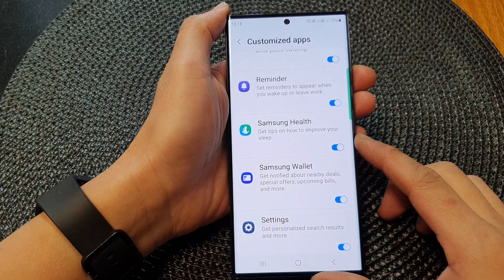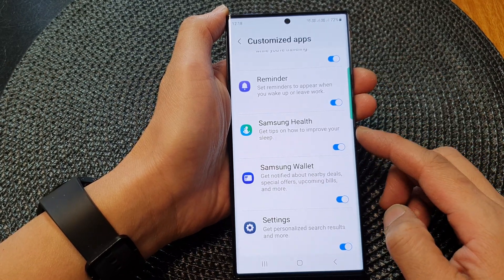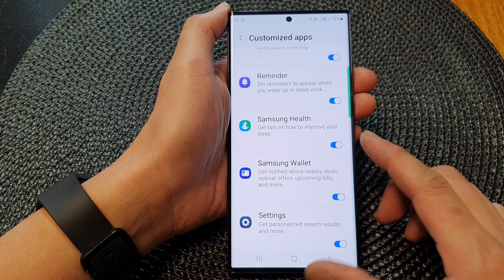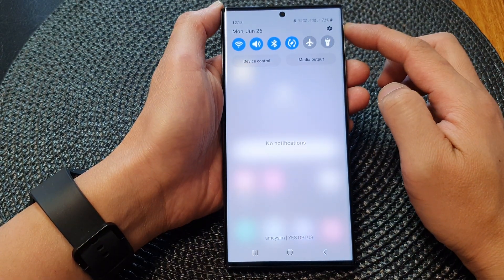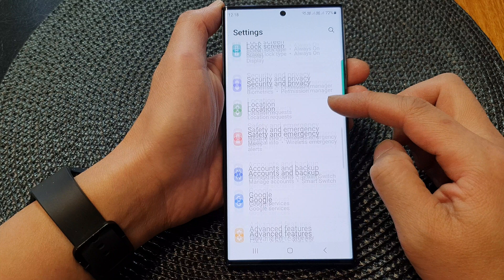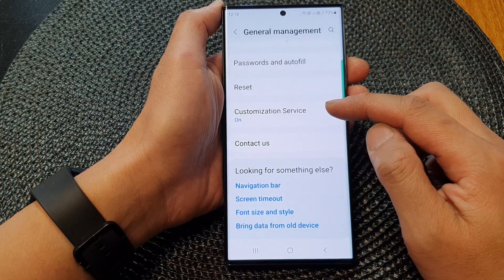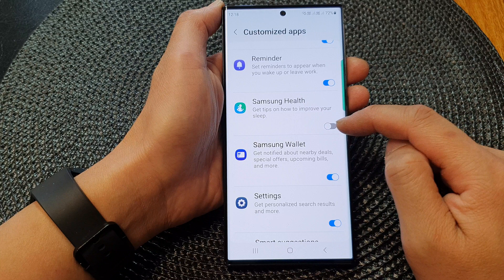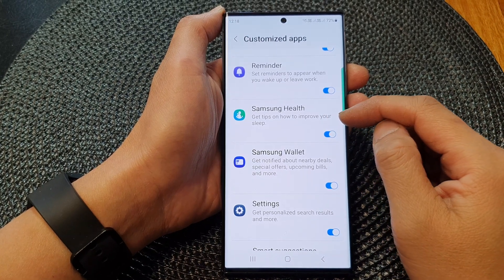Galaxy S23's: How to Turn On/Off Customize Samsung Health To Get Tips on How to Improve Your Health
In today's video, we will guide you on how to turn on or off the customization feature in Samsung Health, which provides valuable tips on improving your health.

The Samsung Galaxy S23 comes equipped with Samsung Health, a comprehensive health and wellness app that offers a range of features to help you lead a healthier lifestyle. By customizing Samsung Health, you can receive personalized tips and recommendations tailored to your specific health goals and needs. Join us in this tutorial as we show you how to enable or disable the customization feature in Samsung Health on the Galaxy S23.

Take control of your health and unlock the full potential of Samsung Health to improve your overall well-being.